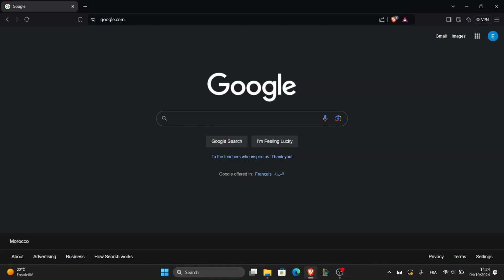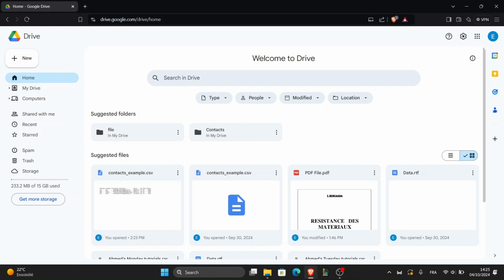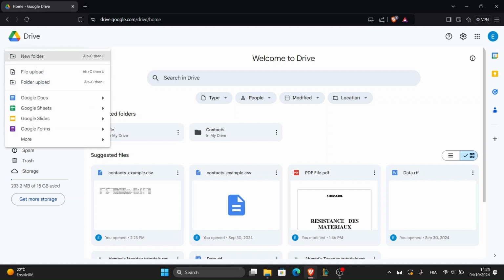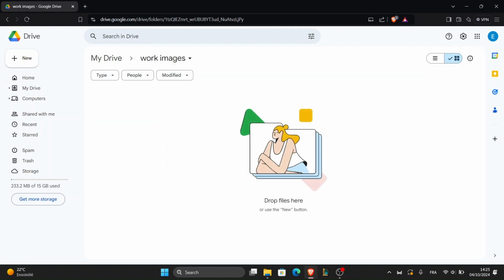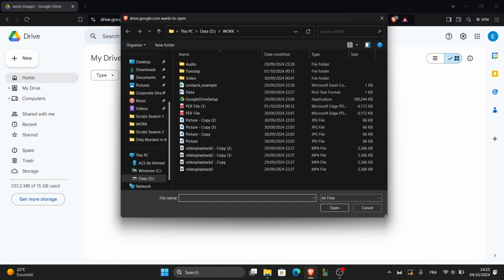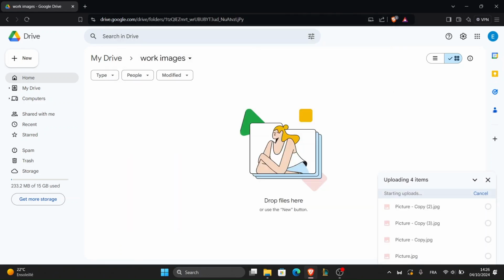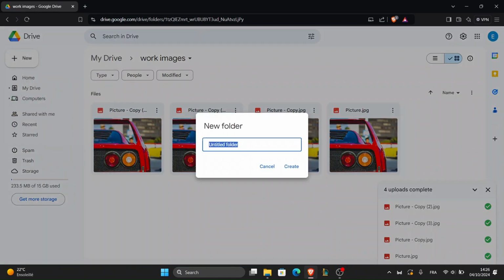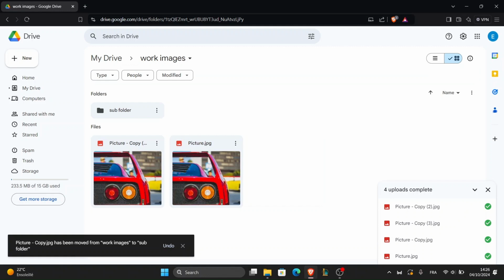How To Add Pictures In Google Drive Folder Tutorial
Today we talk about add pictures in google drive folder,how to use google drive,google drive tutorial,how to use google drive for desktop,google drive tips